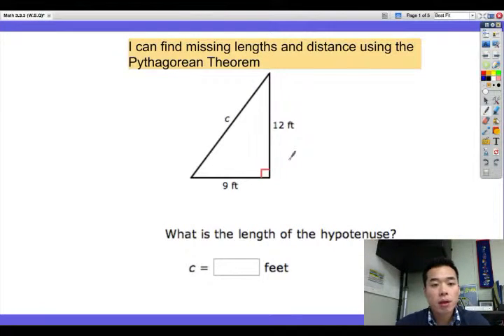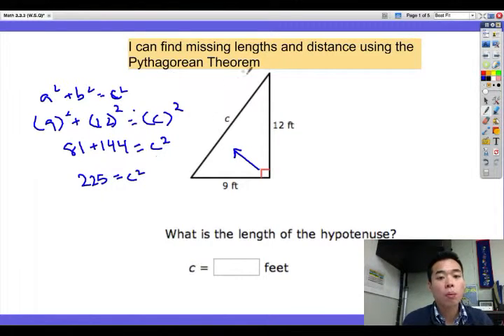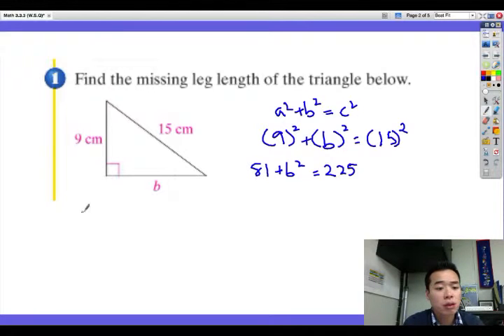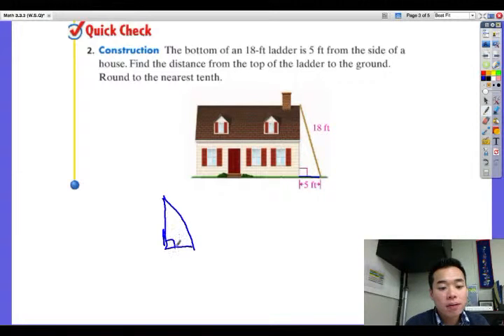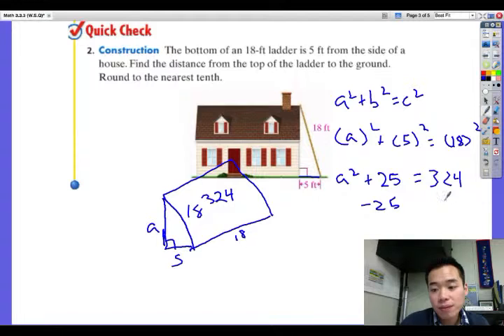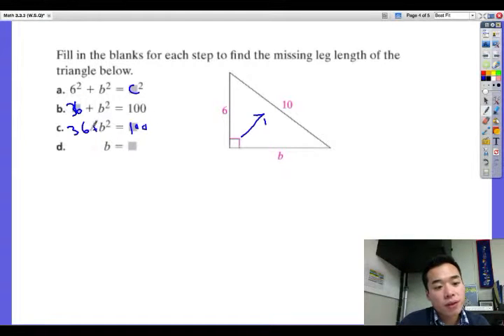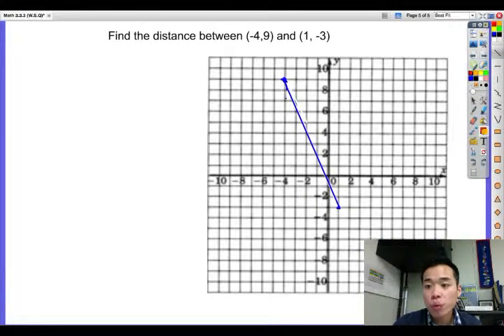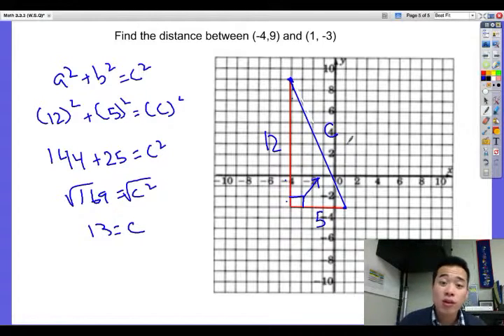How to use Pythagorean Theorem Part II